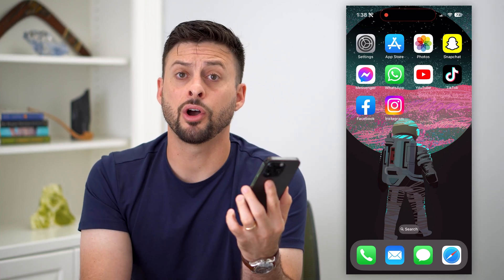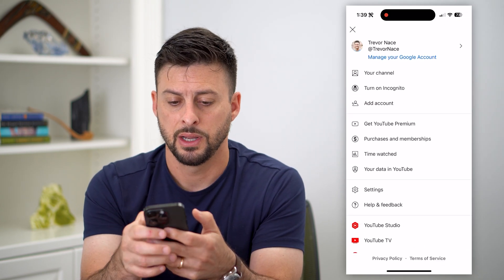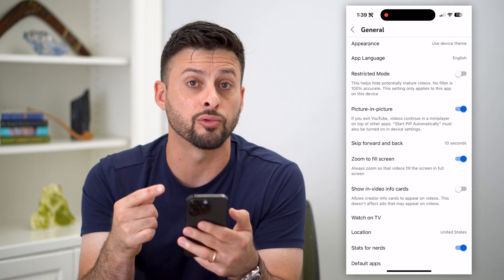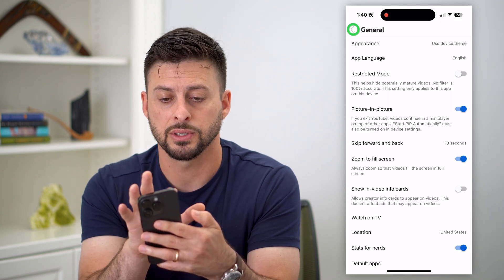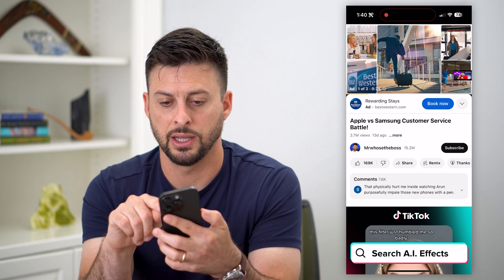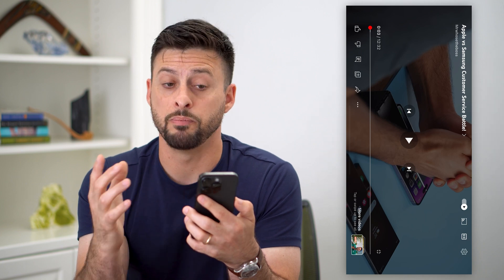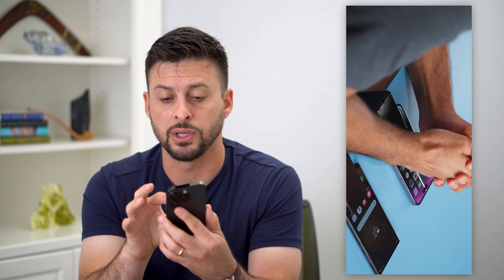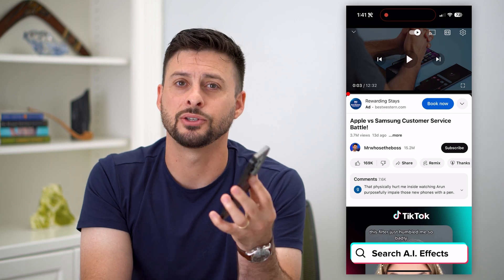YouTube Full Screen Settings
Here's how you can fix your YouTube full screen settings so that it always defaults to full screen when watching videos.